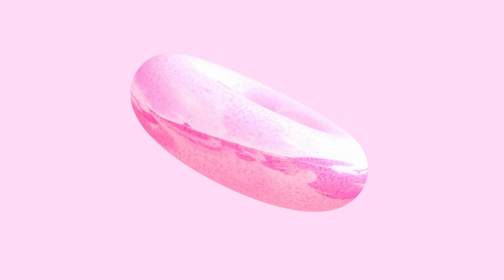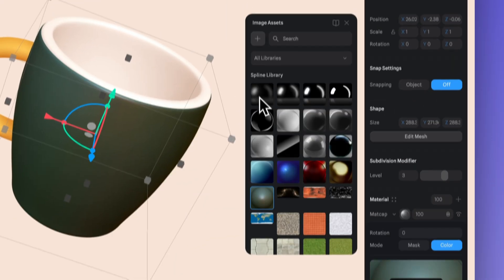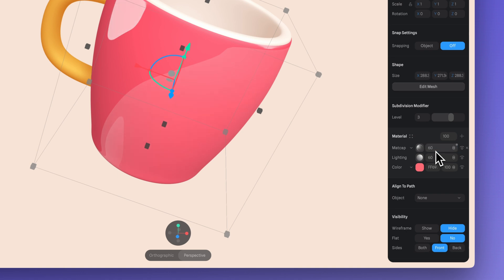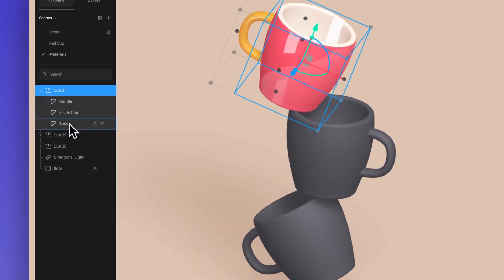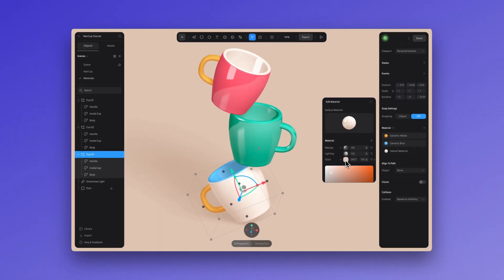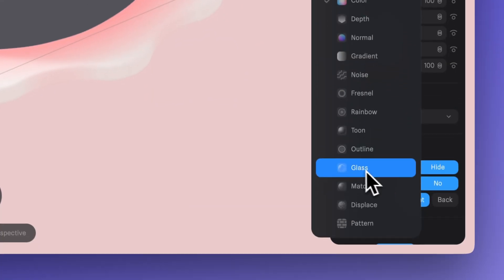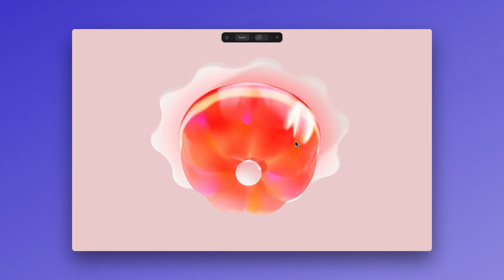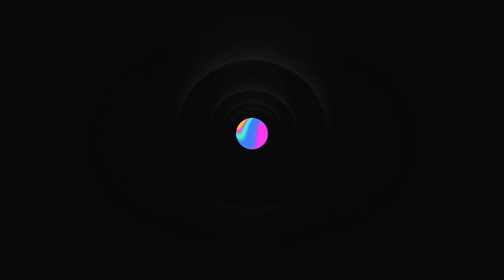How to Create Glossy 3D Materials in Spline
In this tutorial, we'll show you the easiest way to create glossy textures in Spline✨

We'll explore the use of matcaps, blend modes, and material assets.

You'll learn how to create a jelly texture and get tips for combining different blending modes to achieve a vibrant mix of colors. We'll also highlight the use of rainbow and fresnel layers, demonstrate how to copy materials, and guide you through accessing the material library.

- 00:00 - Intro
- 00:35 - What are Matcaps
- 00:58 - Creating Glossy Effects with Matcaps and Blend Modes
- 02:24 - Creating a Jelly Texture and Tips for Textures
- 04:18 - Utilizing Rainbow and Fresnel Layers, Material Assets, and Material Library